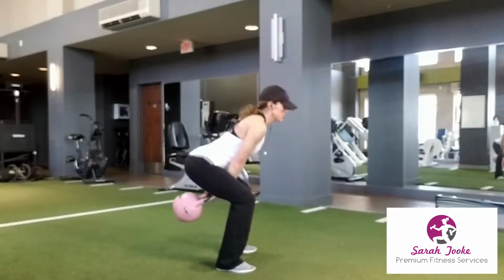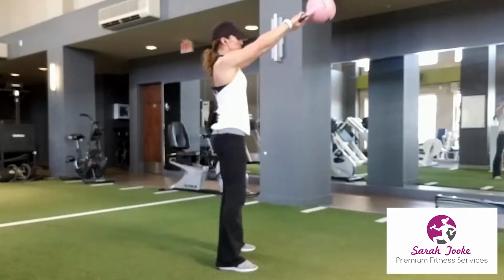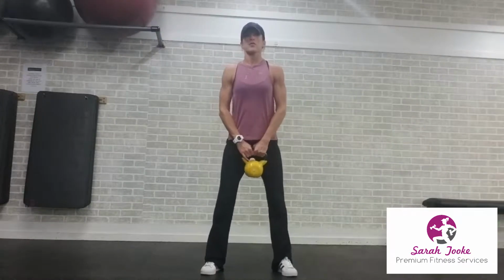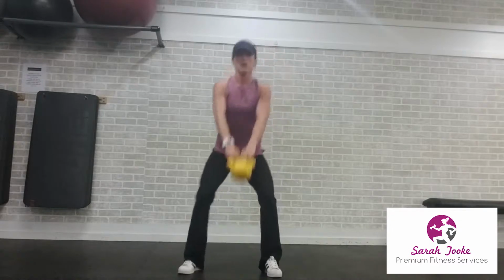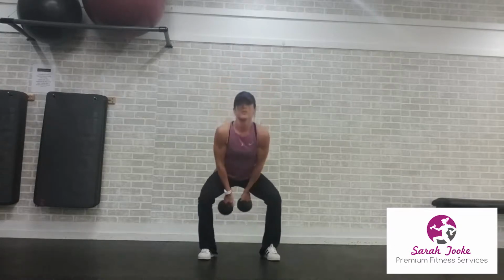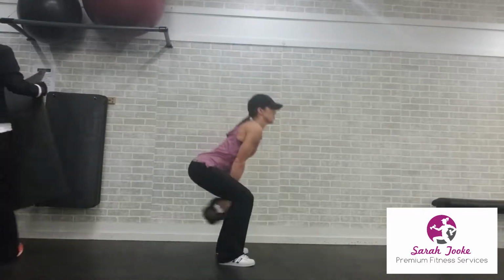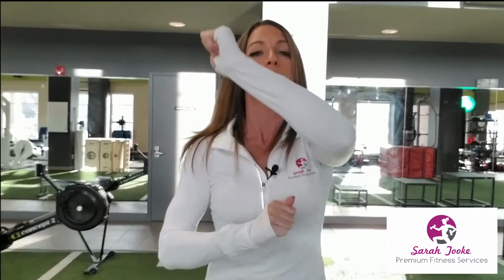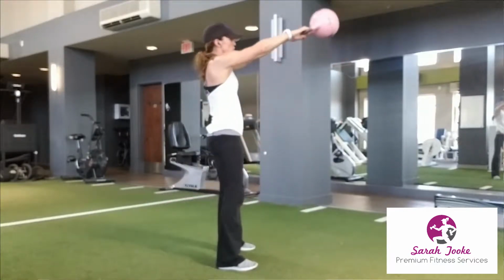Kettlebell swing Do's and Don'ts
In this episode of exercise of the week I show how to proper do kettlebell swings.  Kettlebell swings are a great way to work your whole body and help develop power.  I show you what they are suppose to look like as well as some things to avoid while doing them.  I even show you some of my favorite kettlebell swing variations.